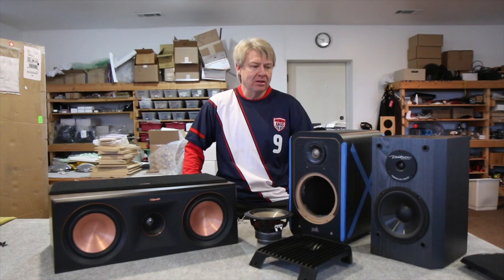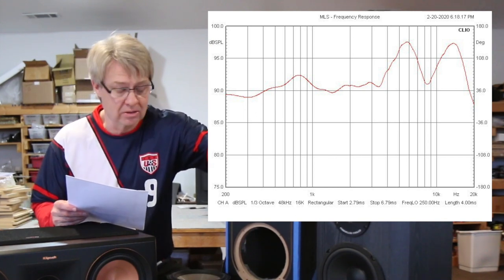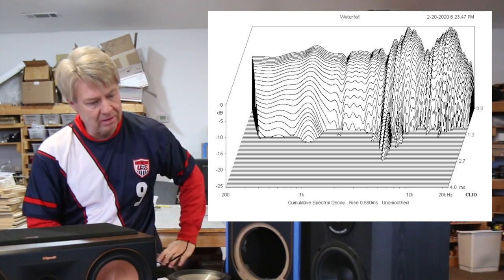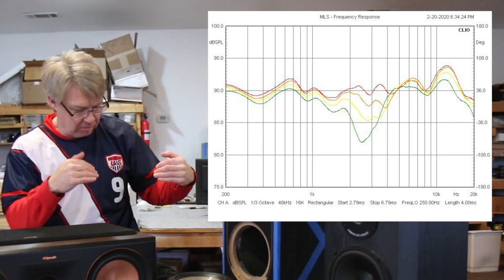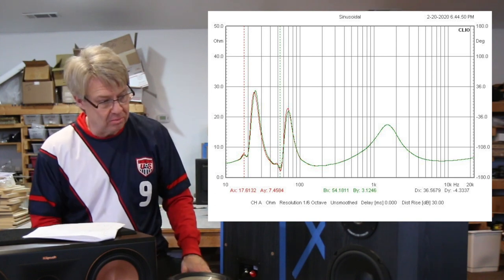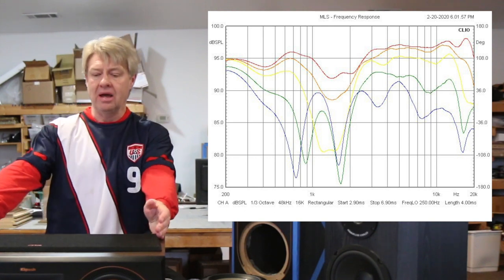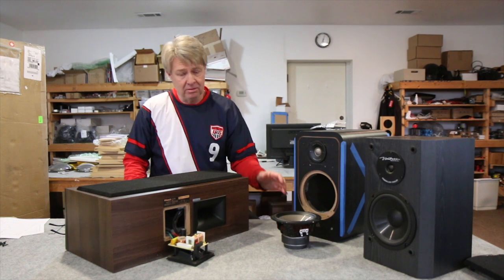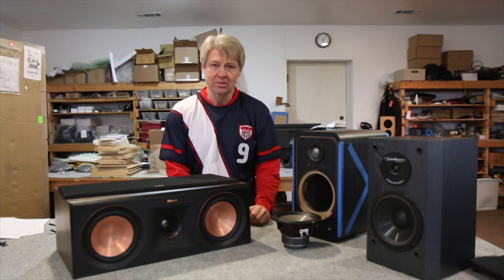Audiophile Upgrades: BIC DV62si, Polk S20, and Klipsch RP-600C.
In this episode, Danny Richie tackles modifications and upgrades for the BIC DV62si, Polk S20 and Klipsch RP-600C! What Audiophiles need to know!